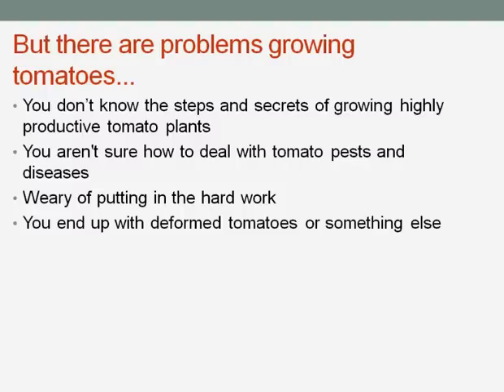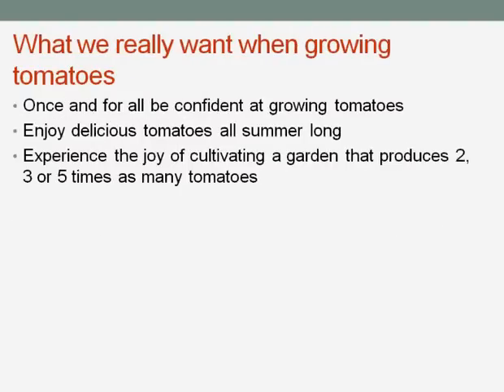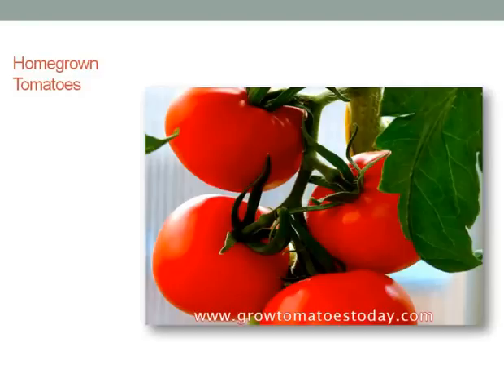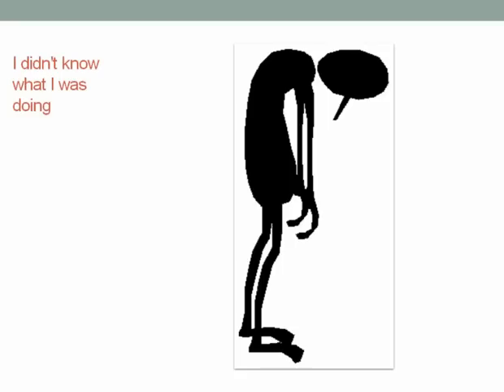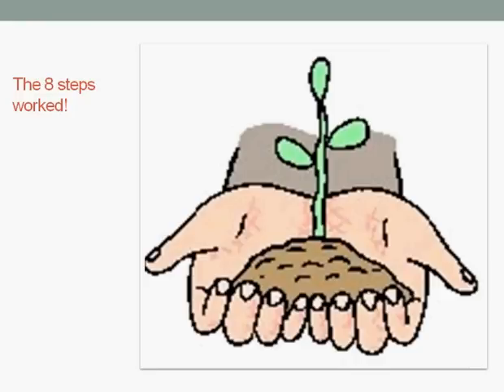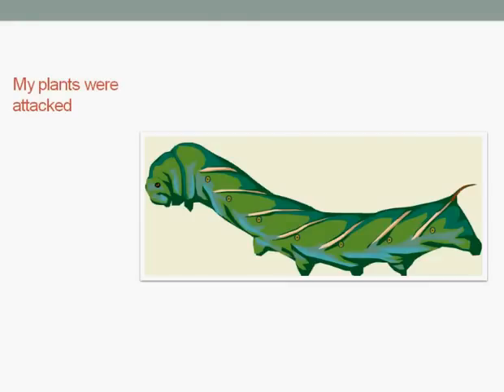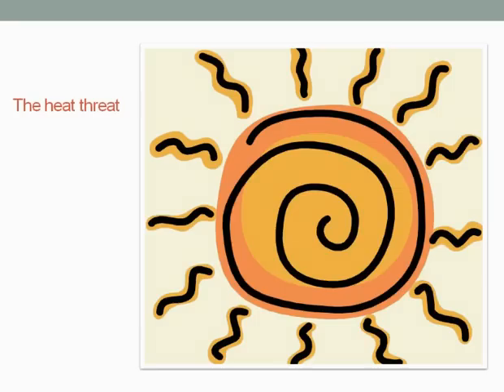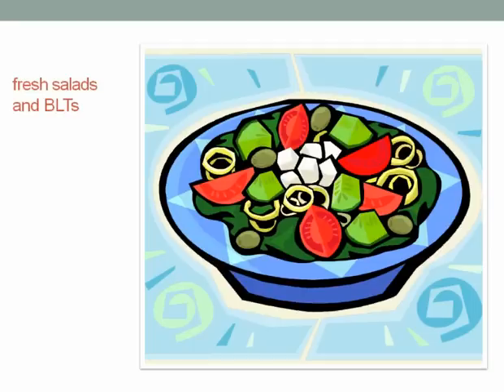Growing Highly Productive Tomato Plants